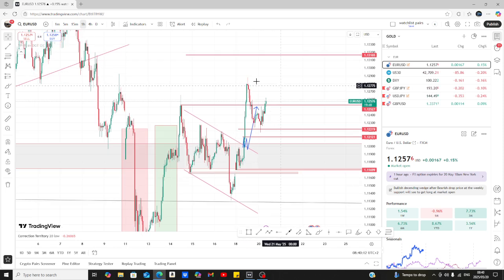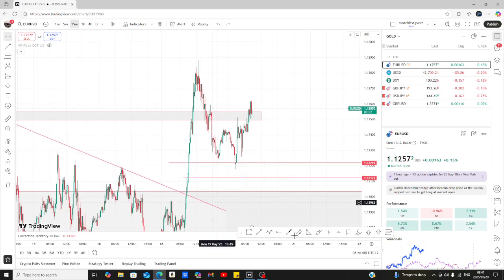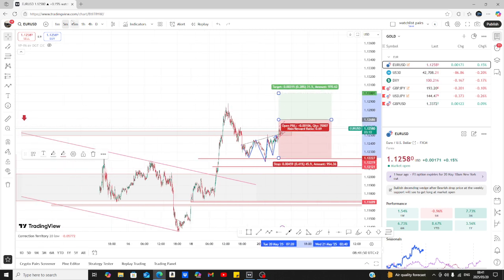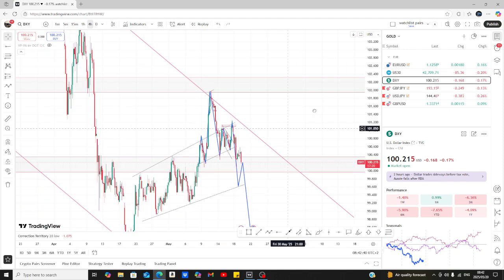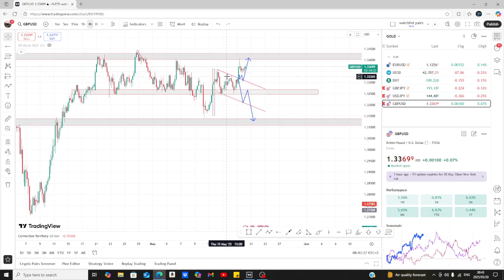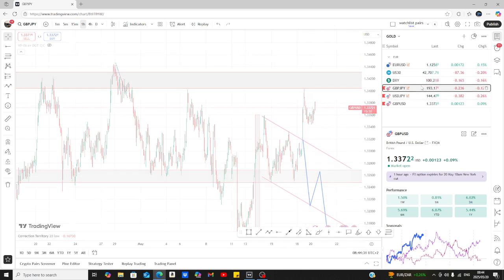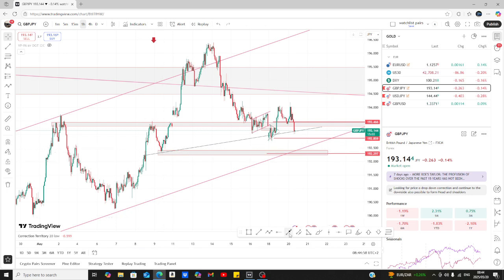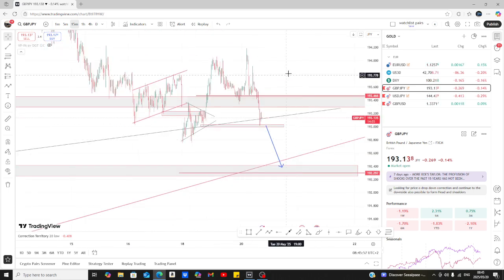Daily Analysis 16